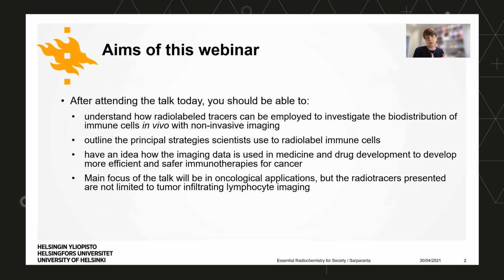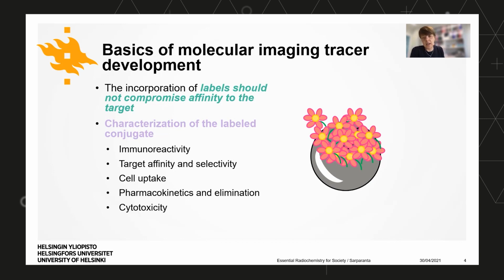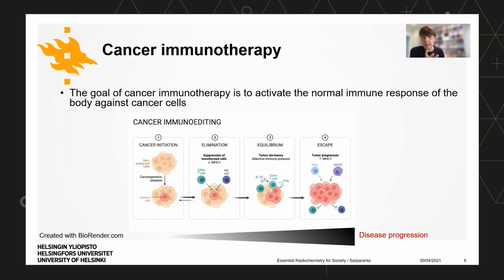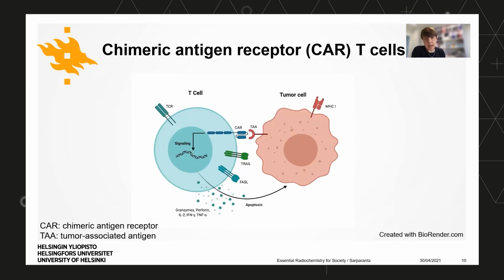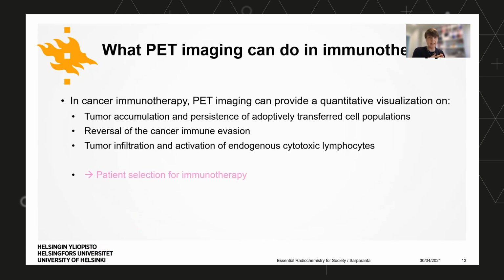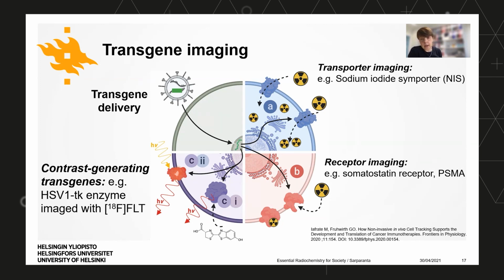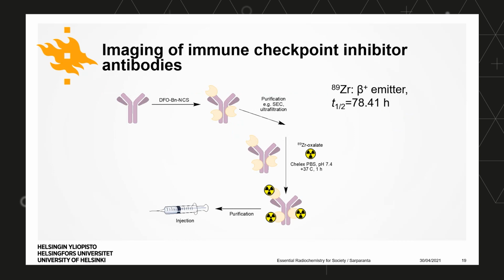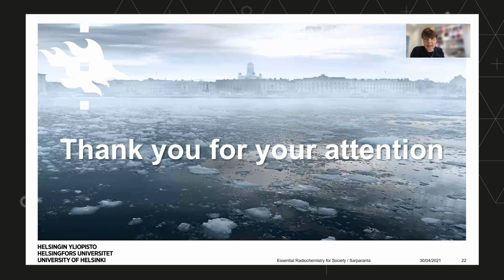Mirkka Sarparanta - Tracking immune cells using PET (CINCH TALKS)